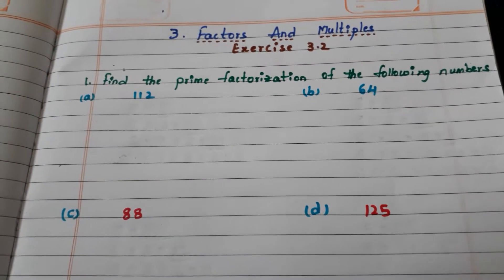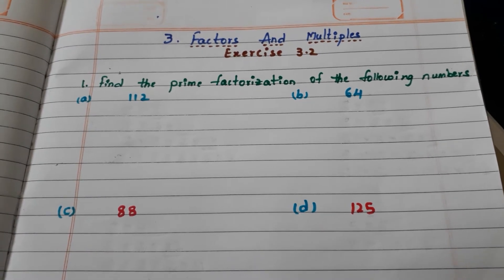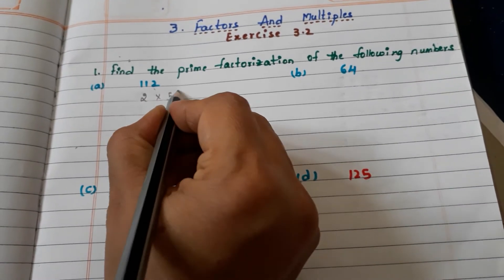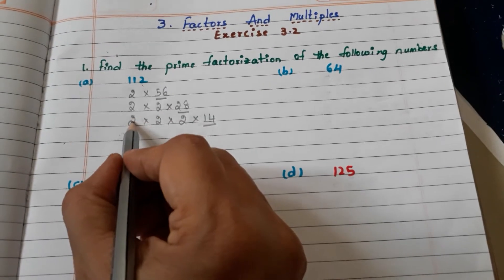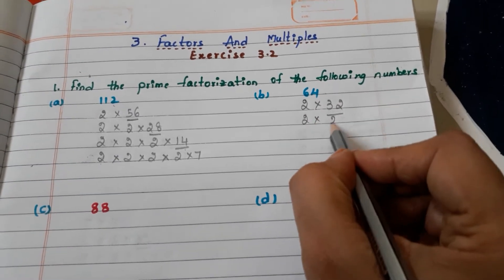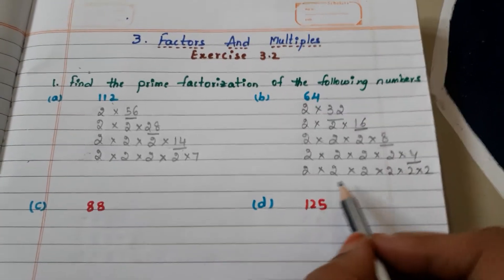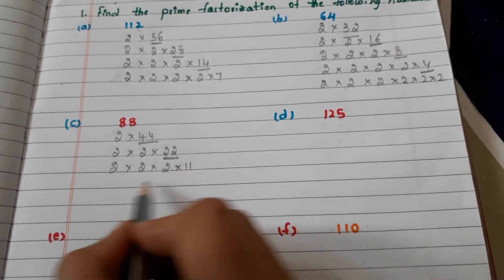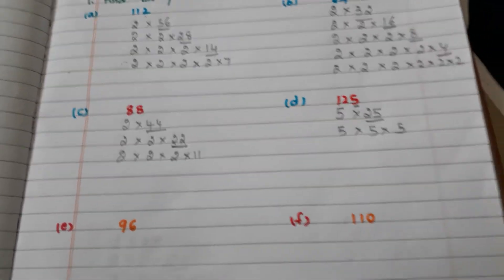Exercise 3.2 for grade 5 Prime Factorization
In this video I explained how to write prime Factorization for grade 5 children. I hope this video is helpful for the children. Thankyou 😊